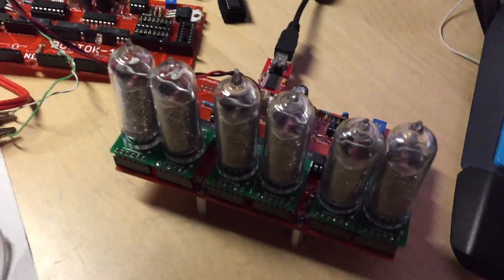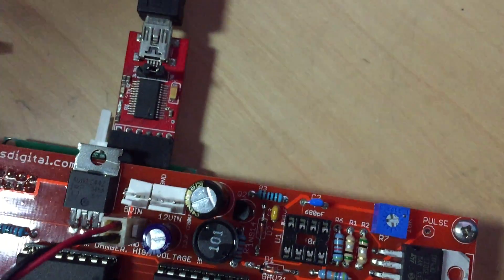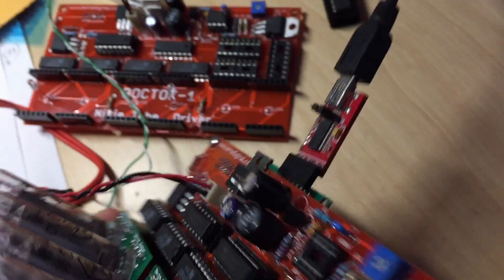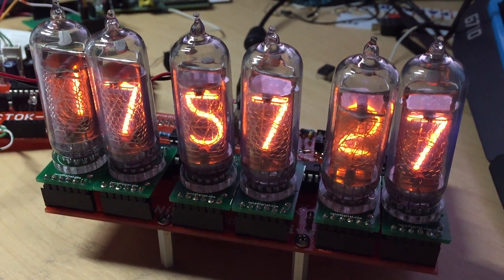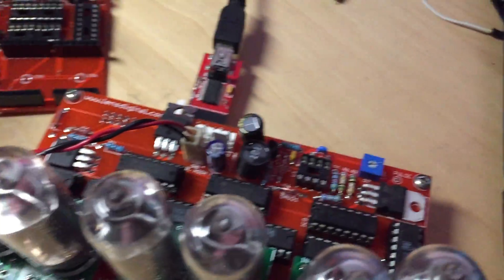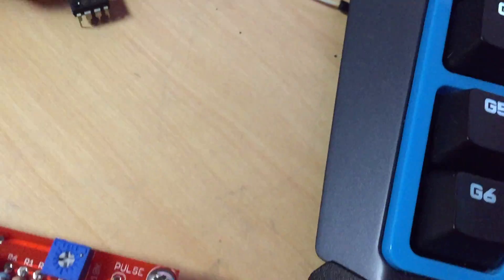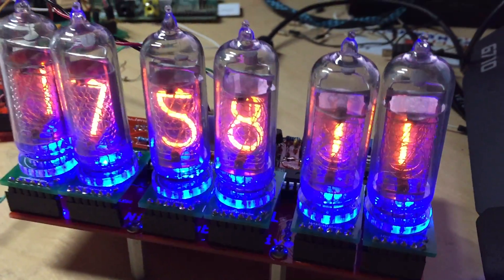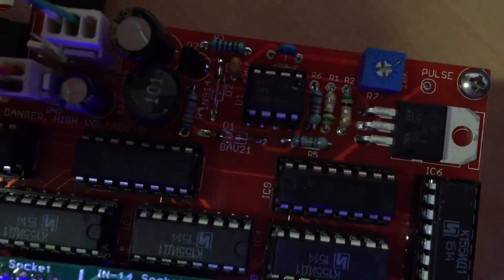Nixie Clock issues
Building my 1st Nixie Tube clock "BOCTOK-1".
Unfortunately I'm having some issue with shift register IC that's controlling last 2 tubes.
Internal High Voltage power supply (HV PSU) is somehow affecting it, making it overheat and send junk to the outputs. As long as i power it with external HV PSU it works great...